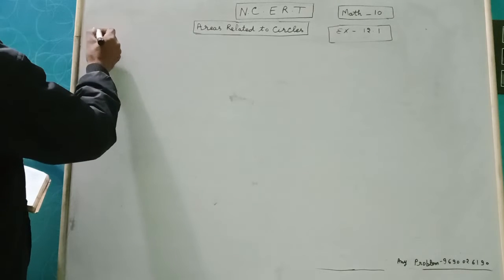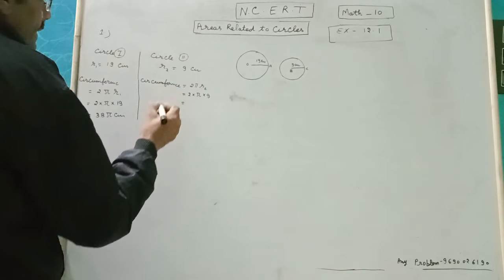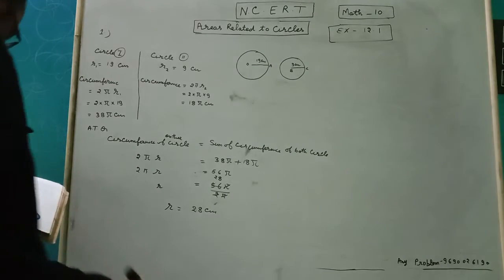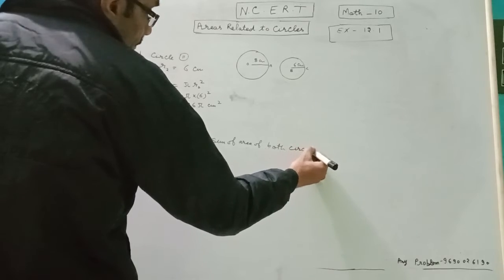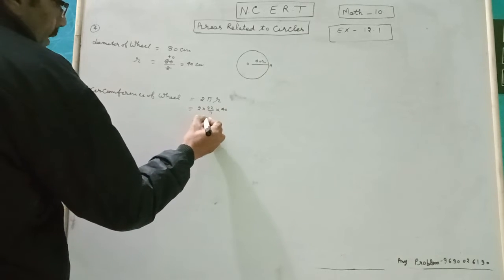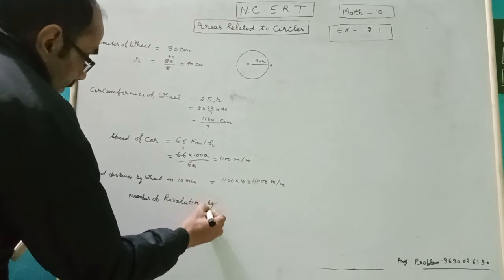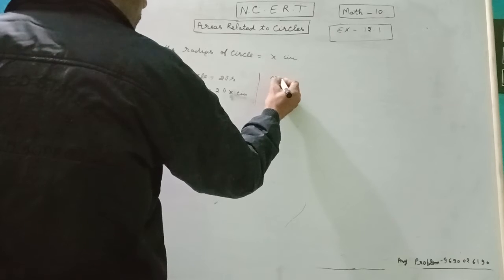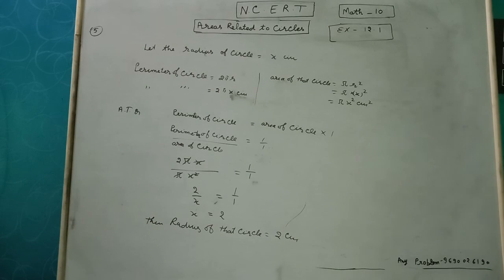Class 10 English NCERT math exercise (Chapter) 12.1 Areas Related to Circle